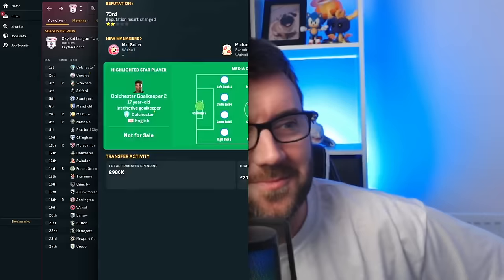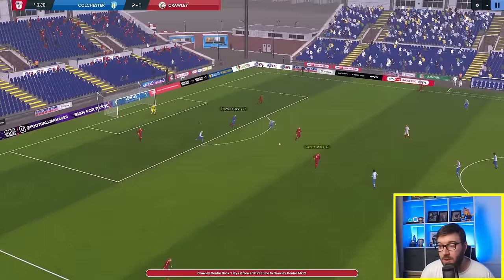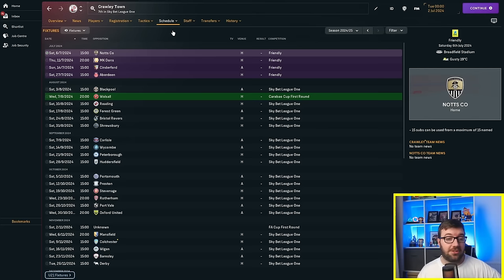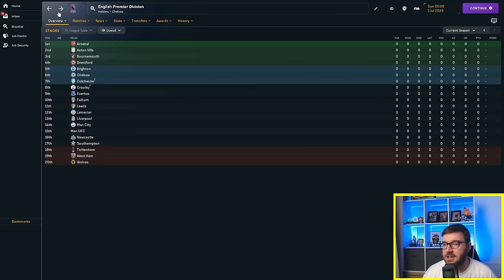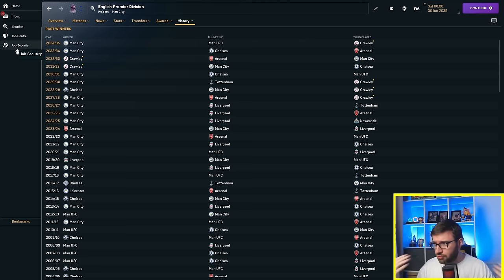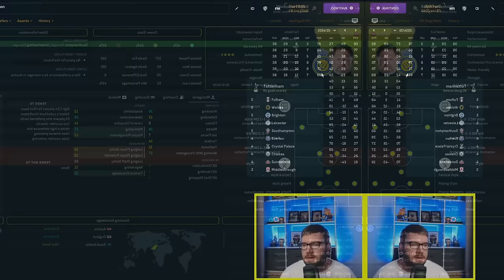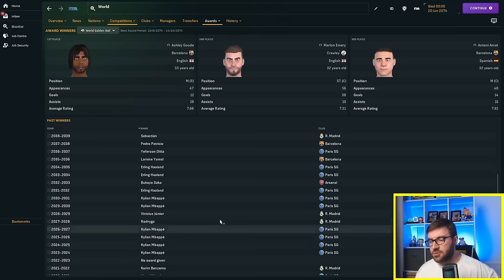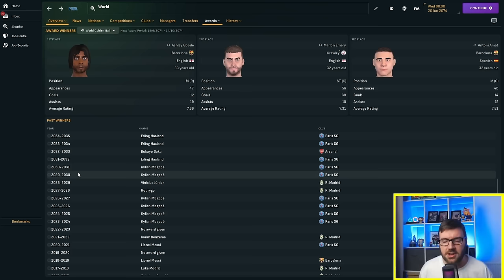What's More Important? Acceleration Vs Pace? | FM24 Experiment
In this Football Manager 2024 Experiment, I created two young squads and gave one of the squads 20 Acceleration and 1 Pace, and then completely inverted it for the opposing team. We check things out in the match engine, as well as simulating through their careers and seeing who can win the most trophies.